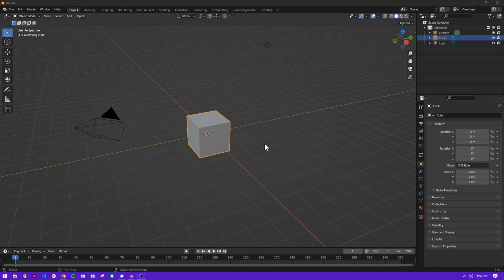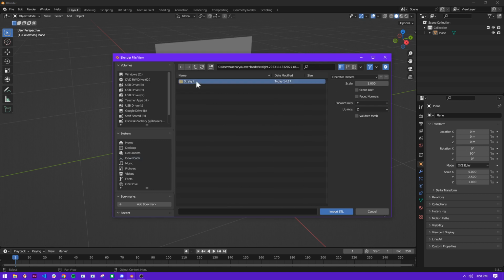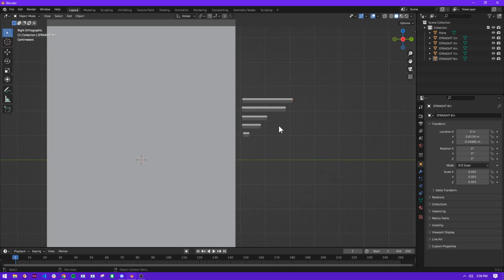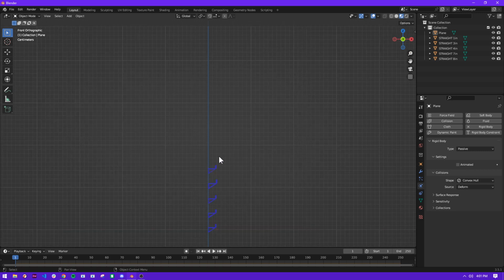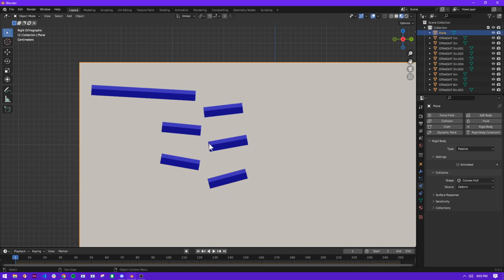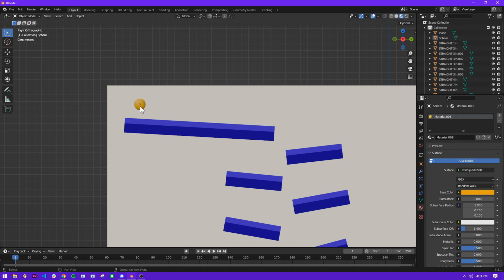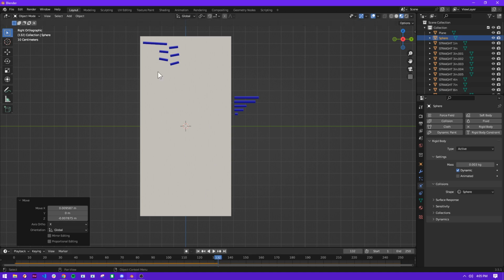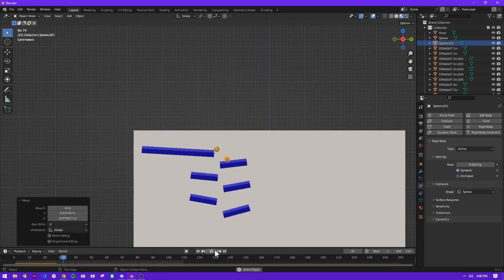Blender Marble Simulation